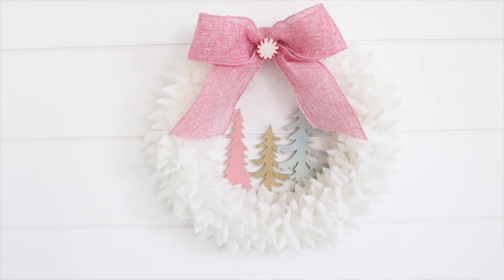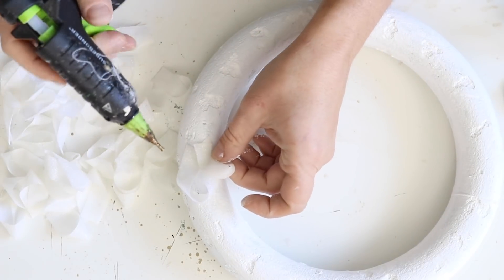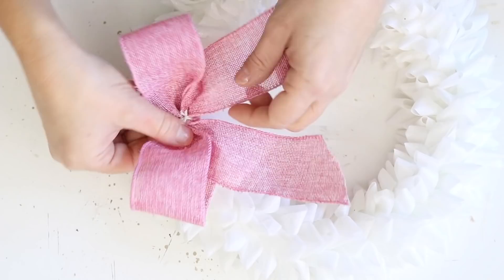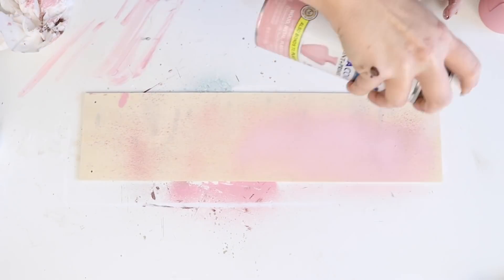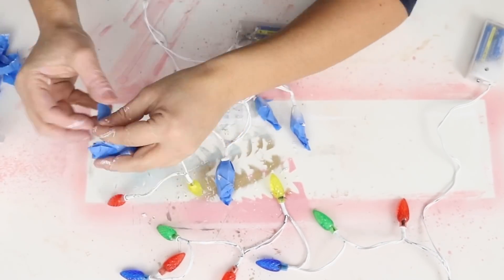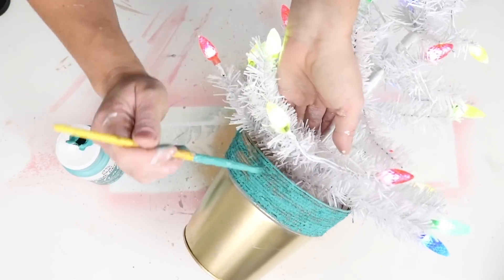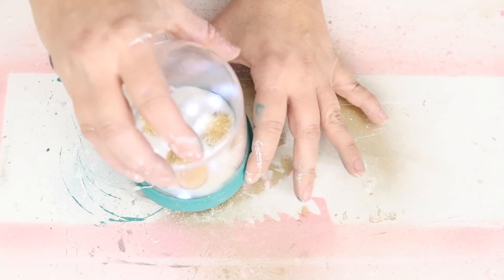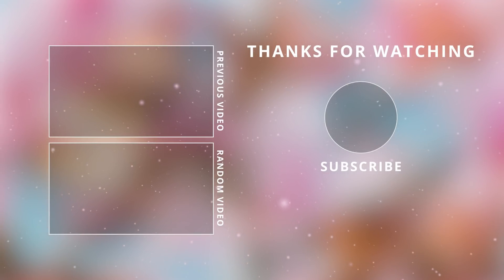🍭 DOLLAR TREE DIY CHRISTMAS DECOR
Dollar Tree DIY Christmas Decor filled with a candy, pastel colors, and vintage vibes!